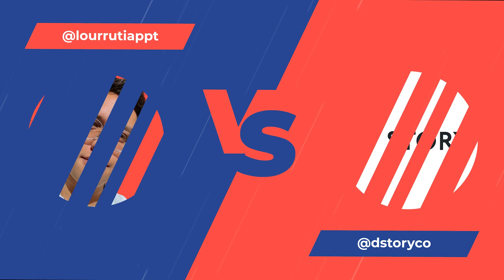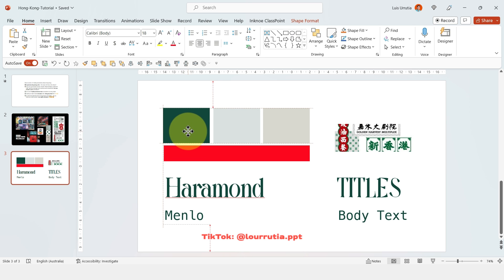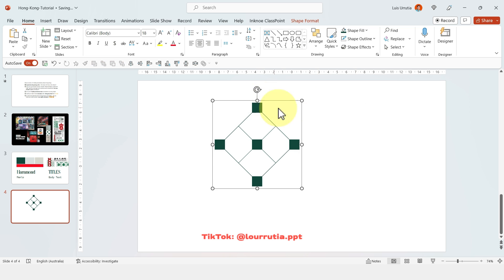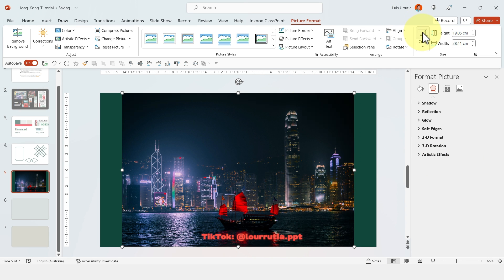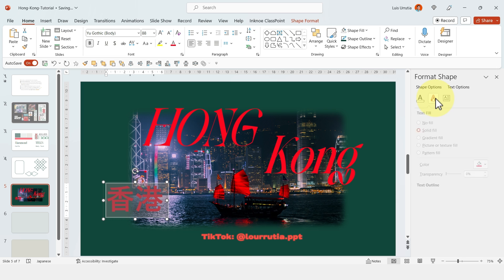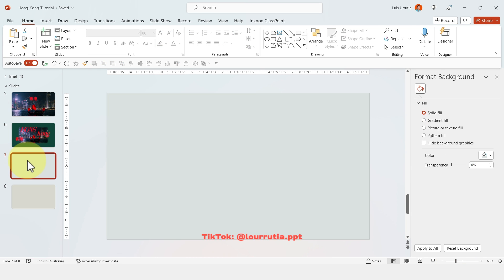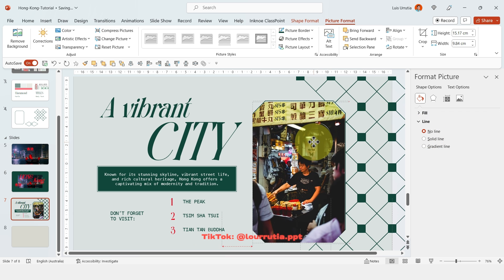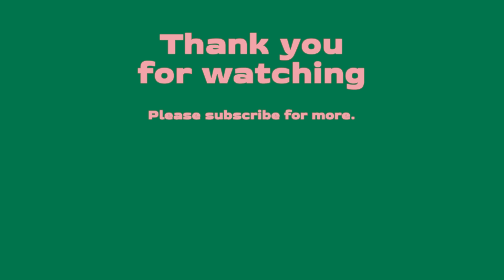SLIDE DESIGN BATTLE in PowerPoint with @dstoryco ⚔️💥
Get ready for an epic PowerPoint SLIDE DESIGN BATTLE as I go head-to-head with @dstoryco! ⚔️💥 In this exciting showdown, we challenged each other to create the most innovative and visually stunning slides. Join us for a dose of creative inspiration and see how two design minds tackle the same brief.

ON THIS VIDEO:
00:00 Intro
00:15 The challenge
01:50 Designing Patterns and Elements
03:55 Designing the Slides
10:25 Final Result